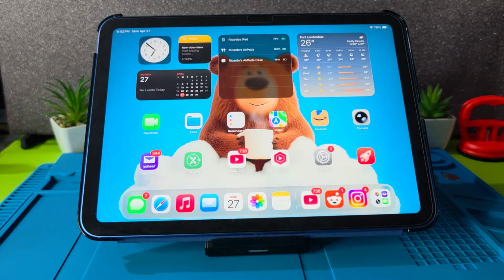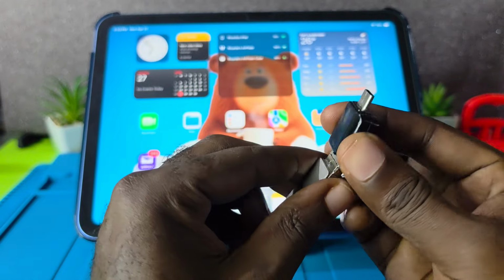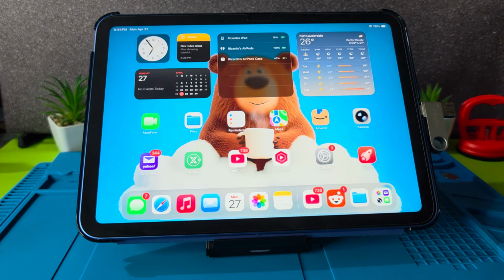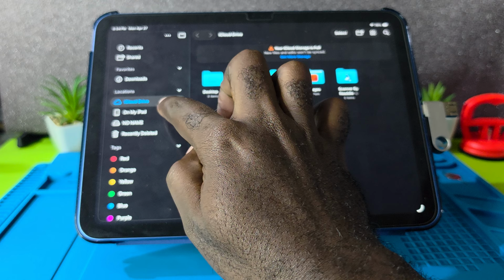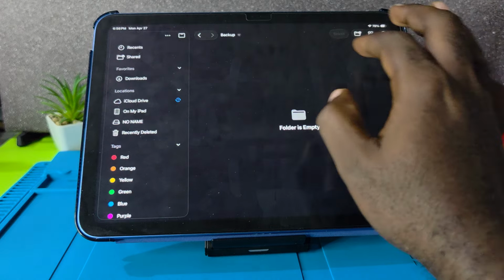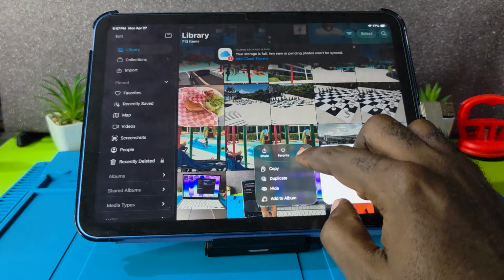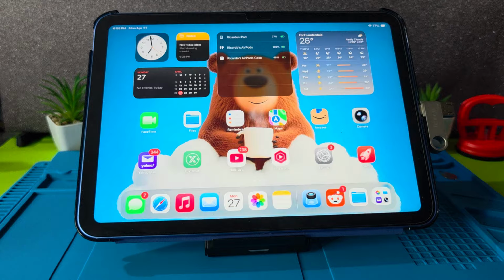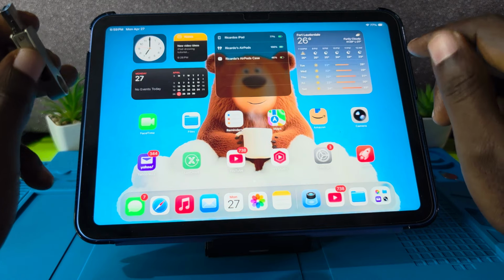How to Connect Flash Drive to iPad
In this one I show how to connect flash drive to iPad. I will be showing you step by step How to connect any USB Flash drive to your iPad and  How to move files between your iPad and your Flash drive for backup.